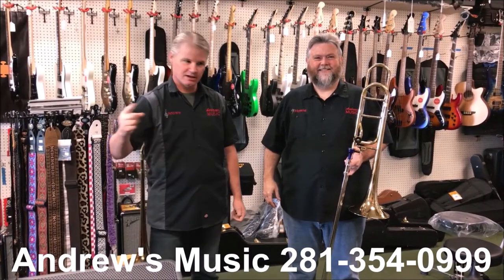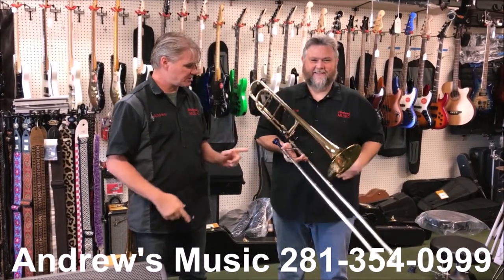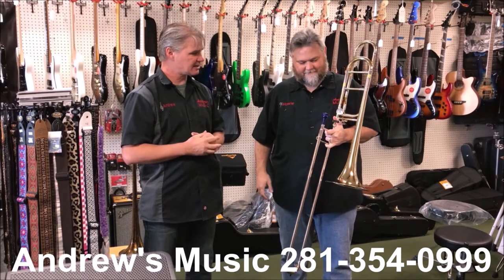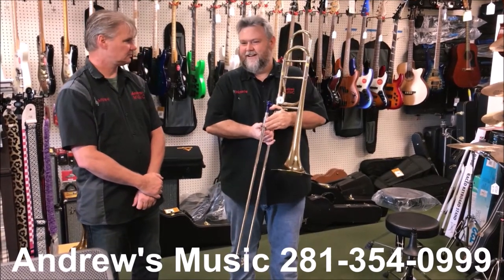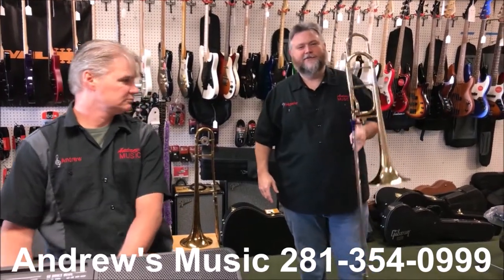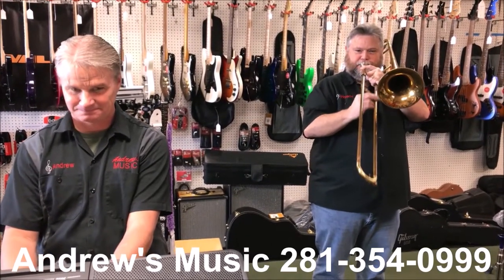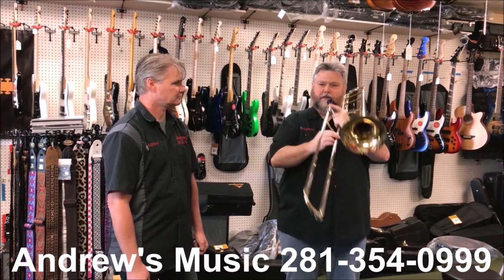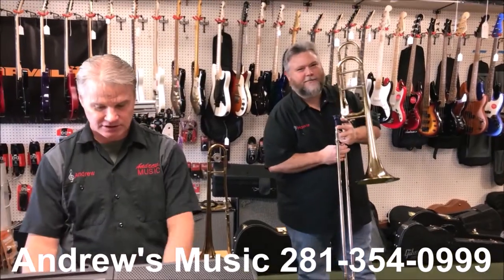Trigger Trombone Sale At Andrew's Music!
Don't miss the Trigger Trombone Sale At Andrew's Music! Normally $1400, we're offering these Antigua Winds trigger trombones for only $850! Large bore, F attachment, open wrap, and a featherweight case!